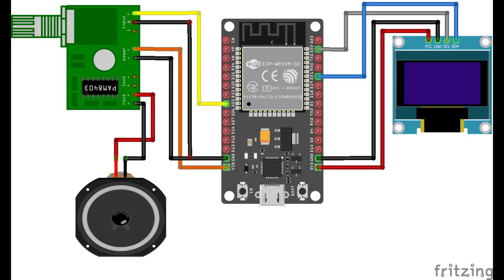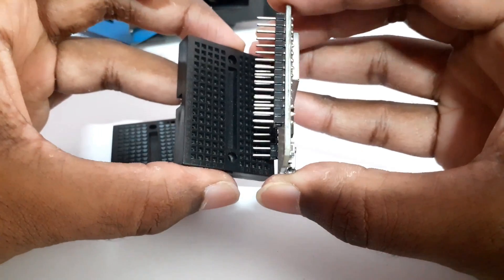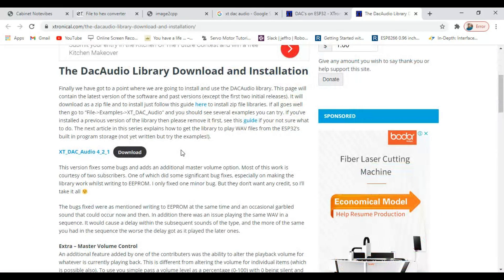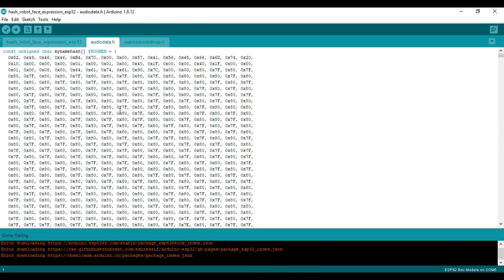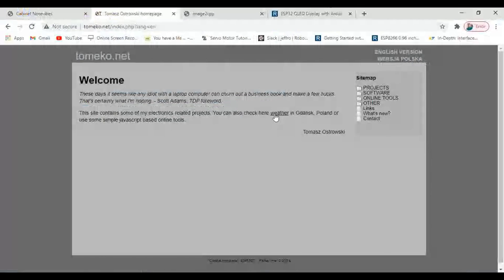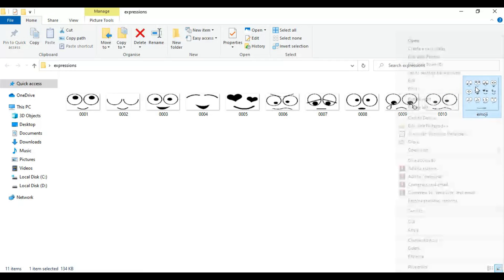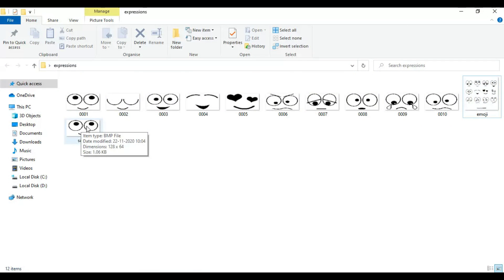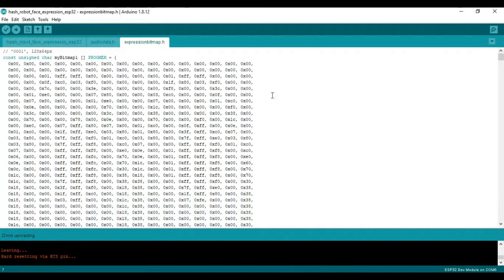Make a robot with facial expressions and voice using ESP32 | Hash Robotics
Hello, humanoids...
In this video, I have added different facial expressions with a voice to the hash robot using the esp32 devkit module and 128x64 px OLED display.

Components used
ESP32-Devkit
128x64px OLED display
PAM8403 amplifier
Speaker